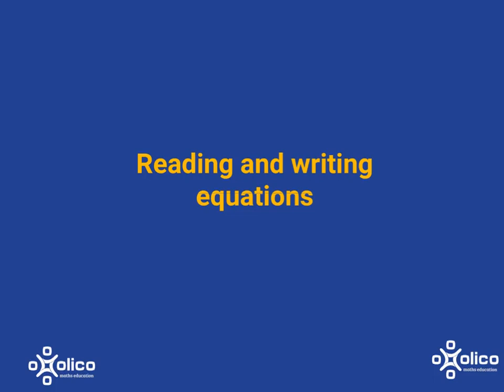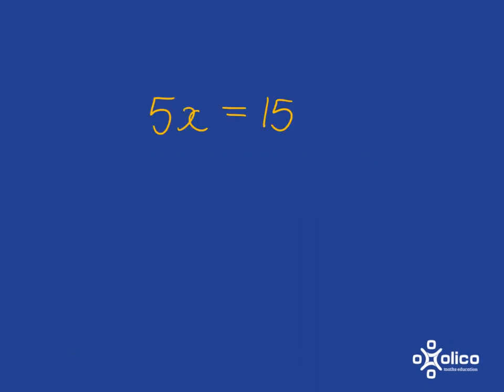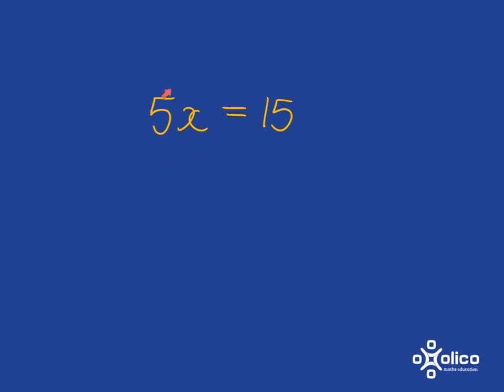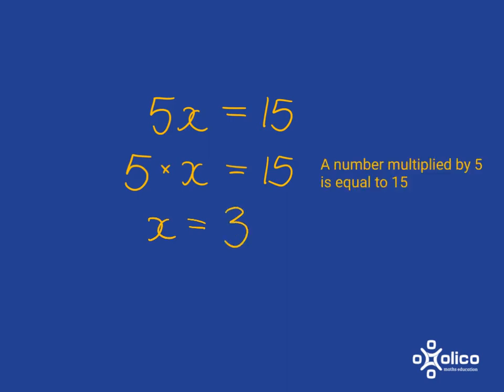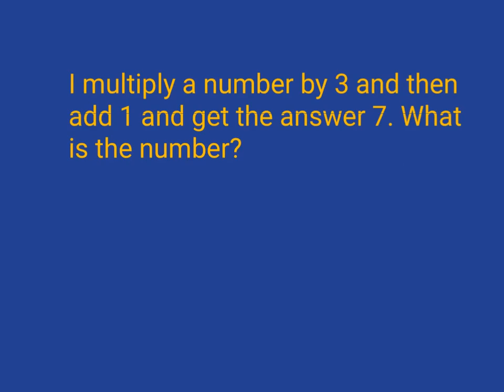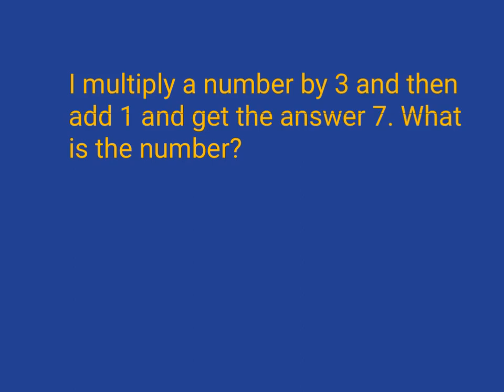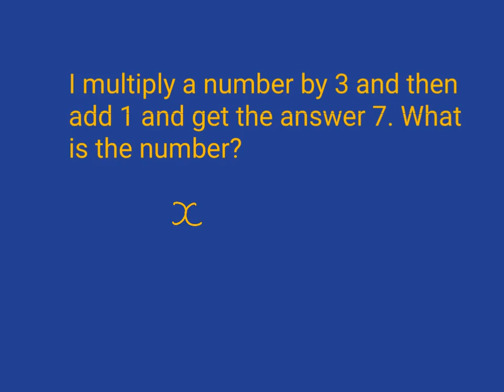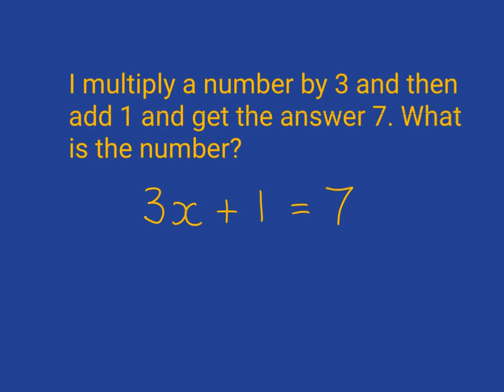Gr 9 Equations 1a: Reading and Writing Equations